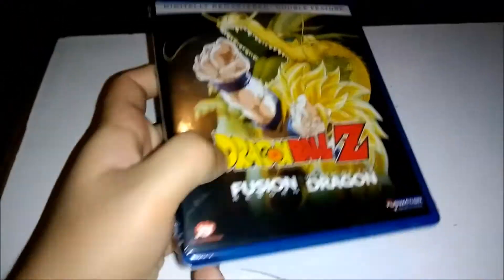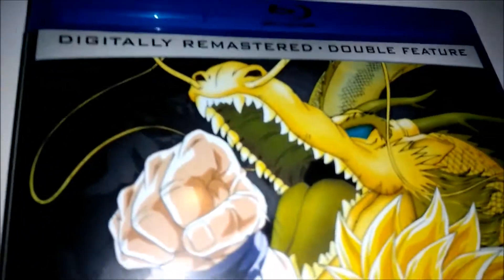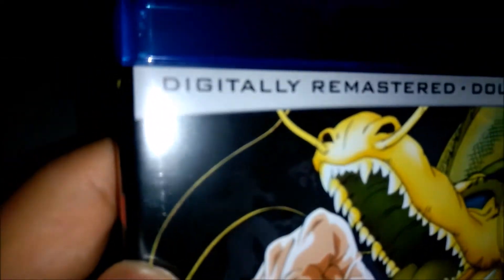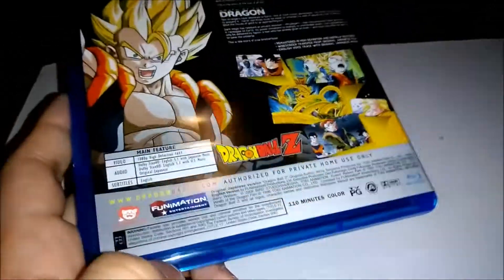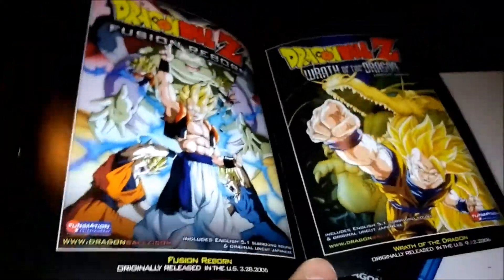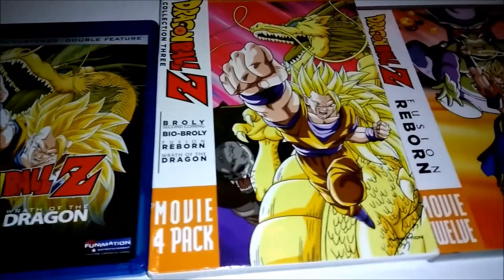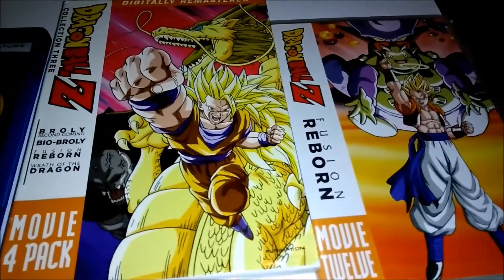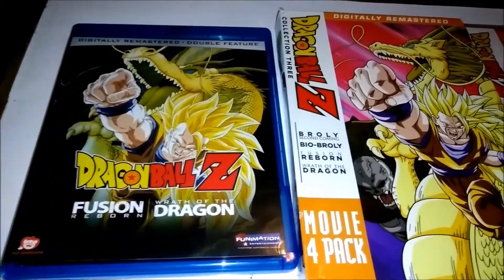Dragon Ball Z Double Feature Unboxing #6 Bluray New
Here's my unboxing of the blu ray double feature that includes fusion reborn and wrath of the dragon.